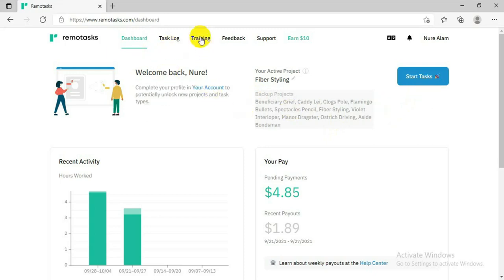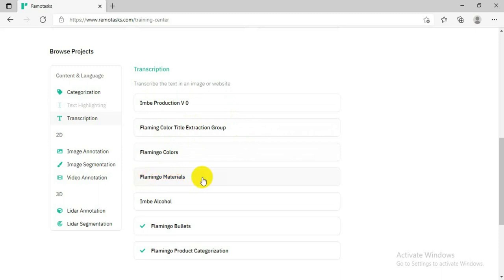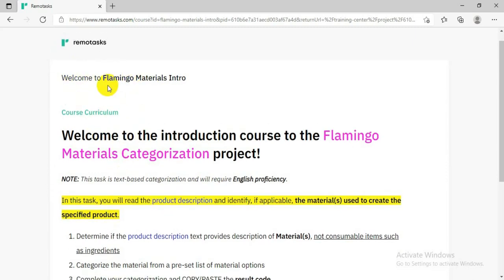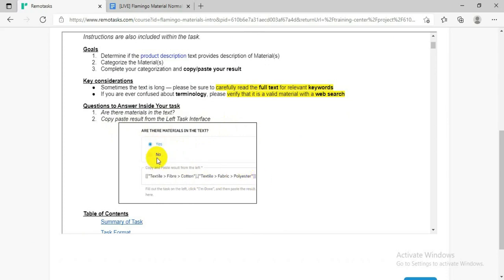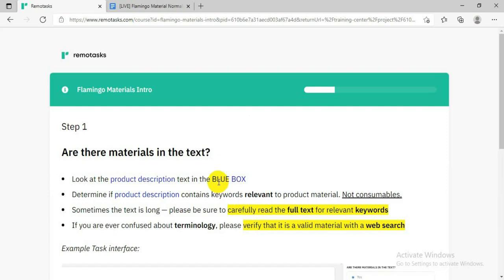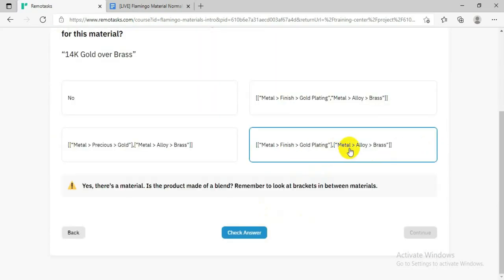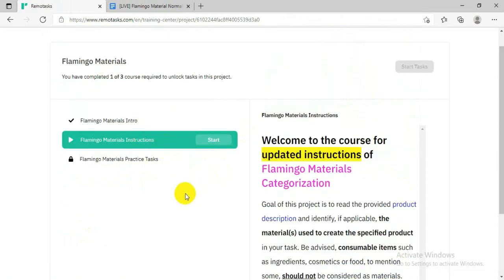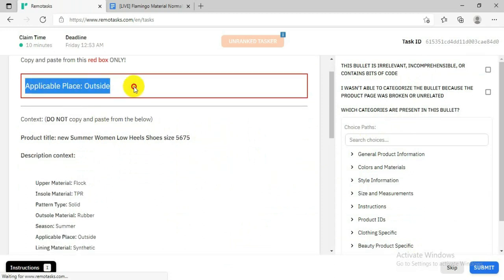How to do training on remotasks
In this video we are going to explain how to do remotasks training. Complete training on remotasks.